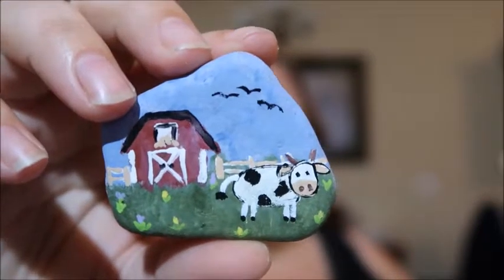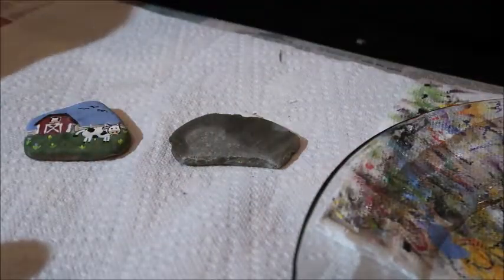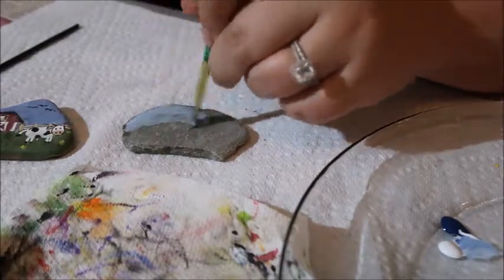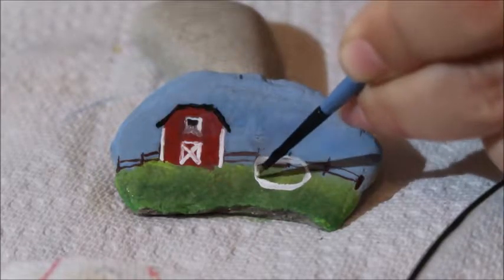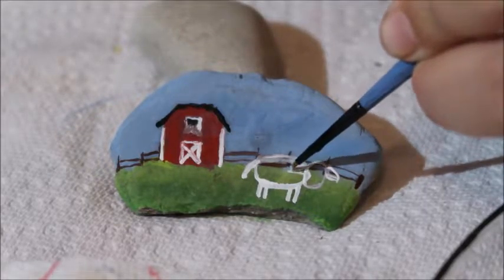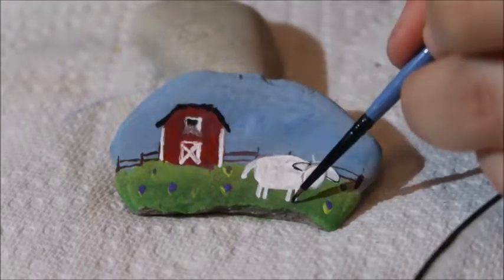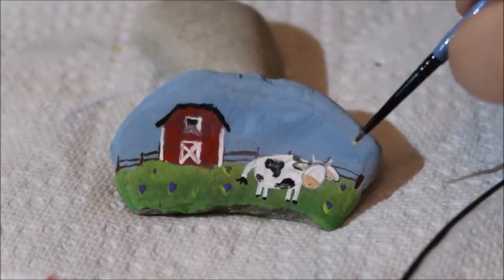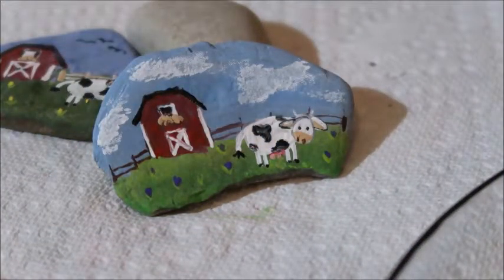Cow rock painting